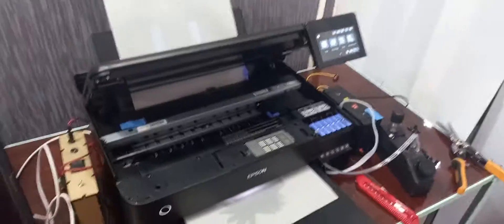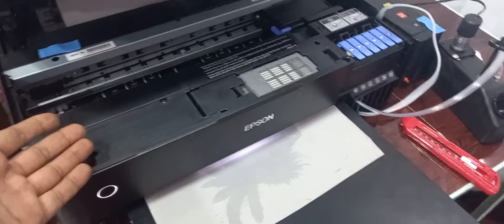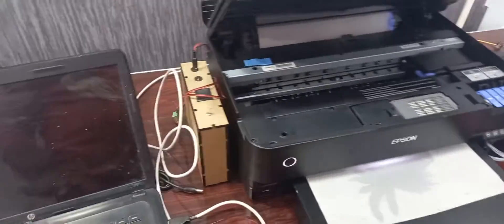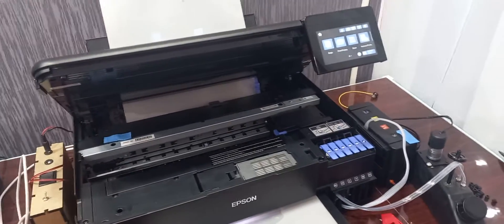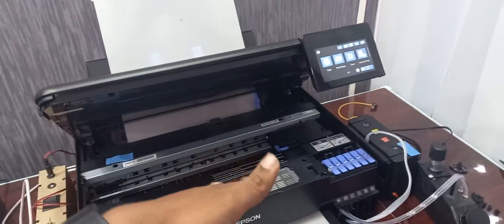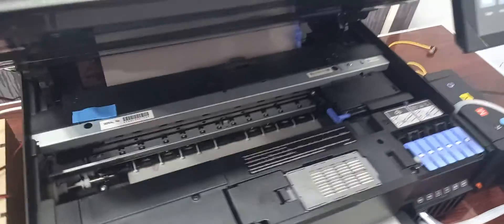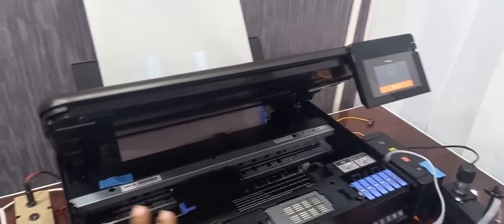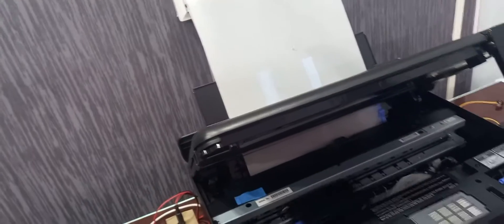L8180 DTF with Roll to roll Printer with smart roll Software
Dear Customer,
As we are aware of New L8180 Came in market with 6 chanel 6 color Printer . and In dtf We can convert and print . Becuase rips are available Restter are available . Yes there are some issues of converting it but yes we got sucess to Make it done.

00:00 Introduction
00:12 Conversion intro
00:24 Remove Platform and Support plate
00:50 Discussing about 8180 problems
01:50 forward backward in l8180
02:12 green conector F/w Module in l8180